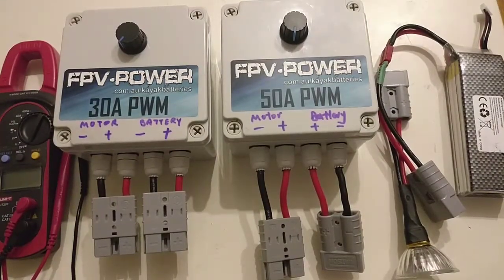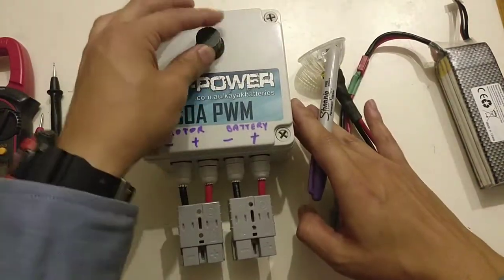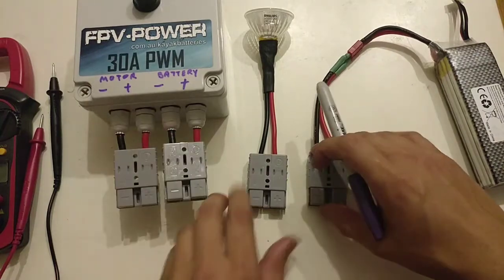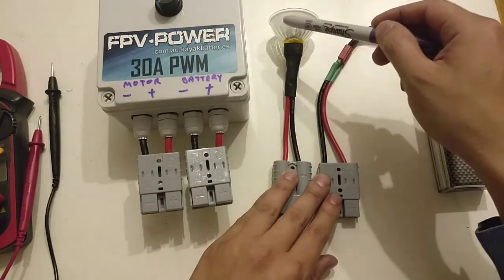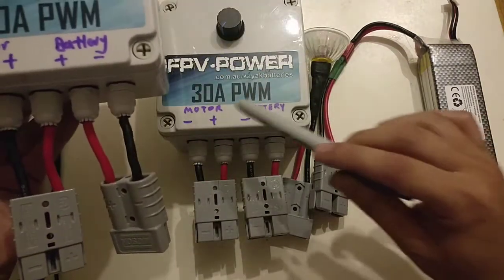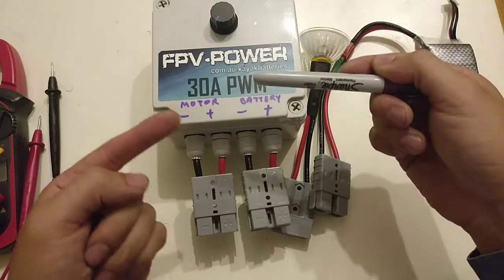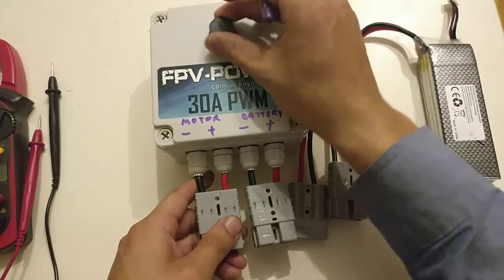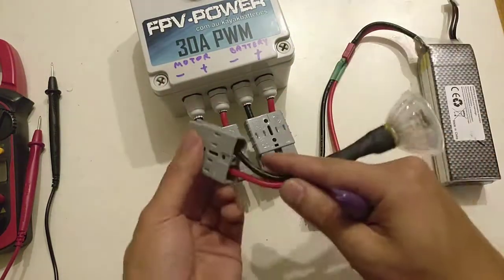Fpv-Power Kayak PWM motor controller